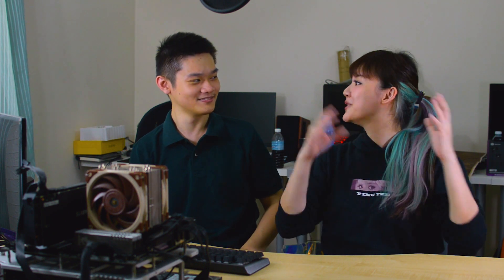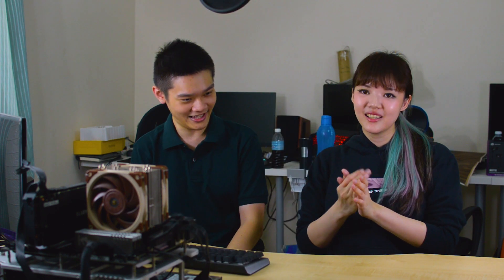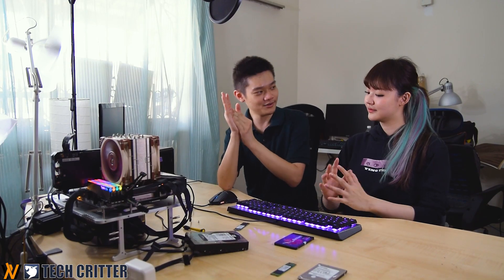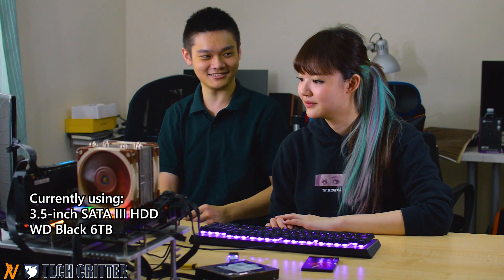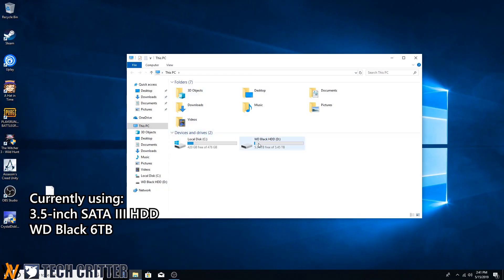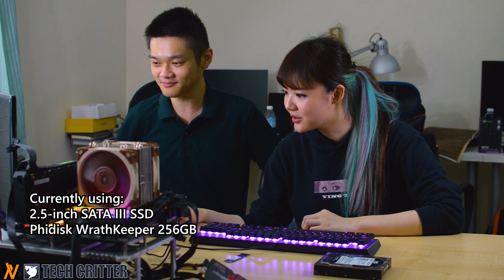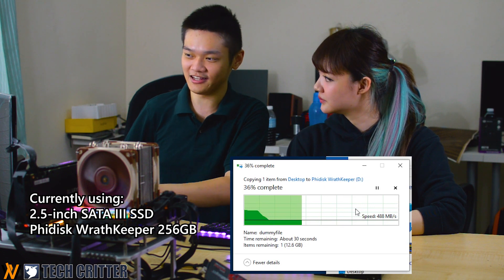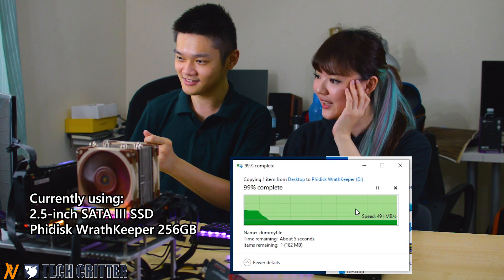Testing NVMe SSD speeds | Feat. Ying Tze & Transcend MTE220S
Today we talk about storage technologies on your PC. We compare the speeds of SATA III hard disks, SATA III SSDs, and also NVMe SSD!
Thanks Ying Tze for learning with us!